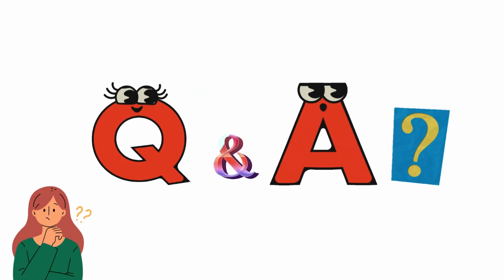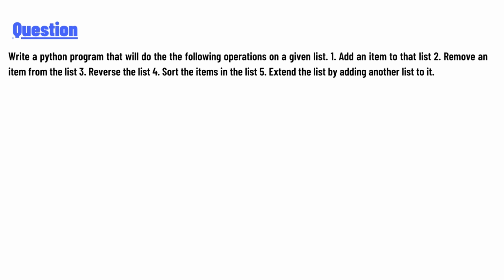Write a python program that will do the the following operations on a given list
Write a python program that will do the the following operations on a given list. 1. Add an item to that list 2. Remove an item from the list 3. Reverse the list 4. Sort the items in the list 5. Extend the list by adding another list to it.